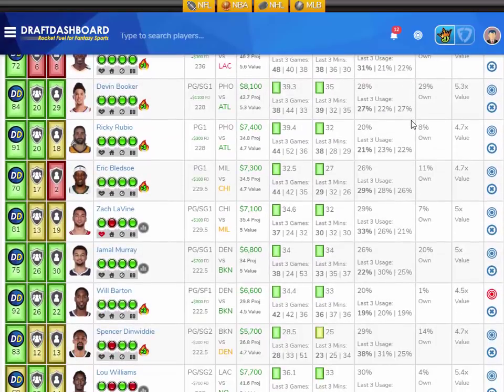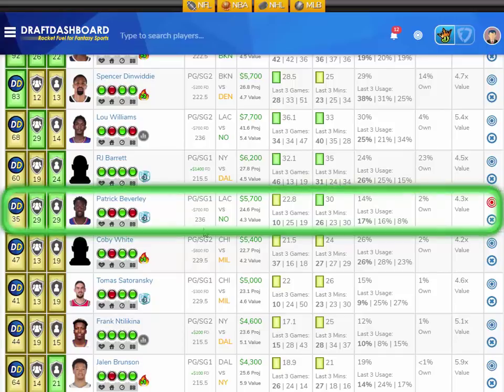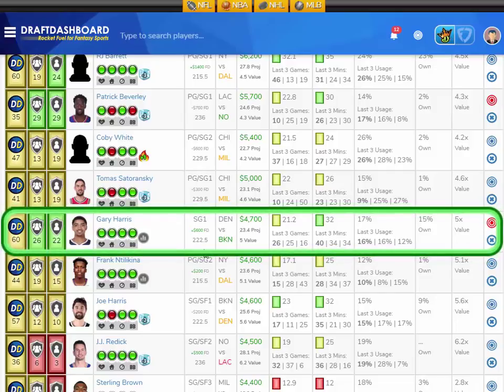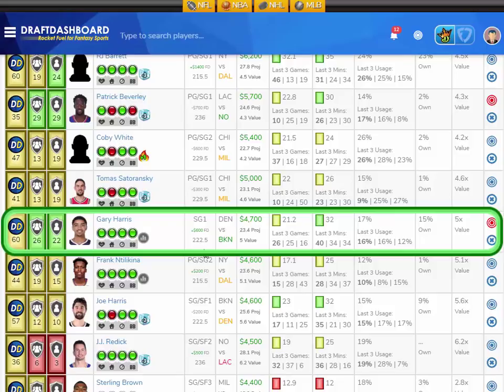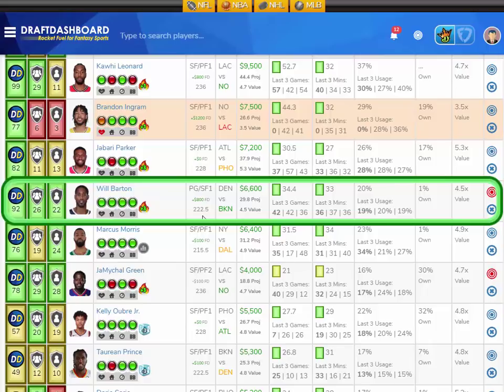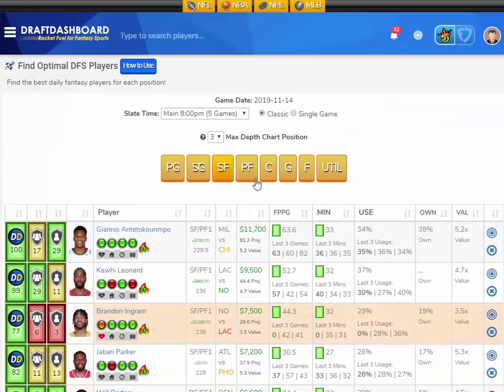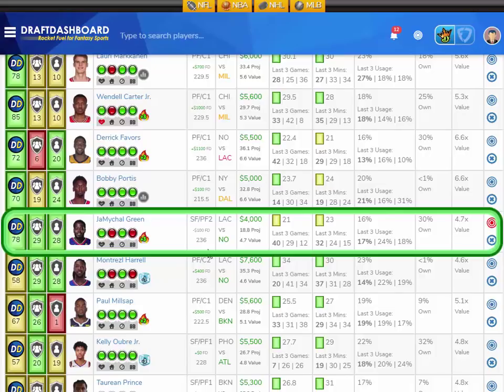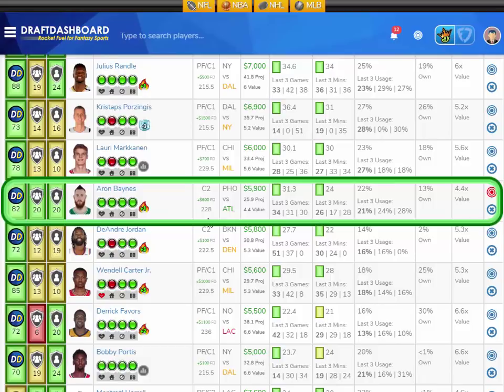NBA DraftKings Picks + FanDuel Picks 11/14/2019